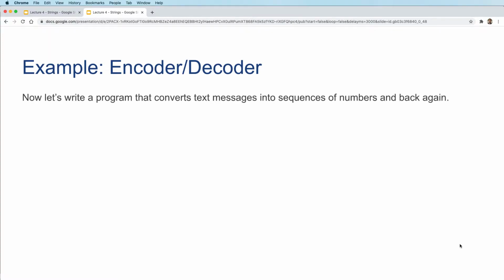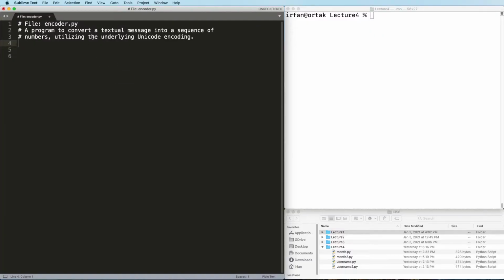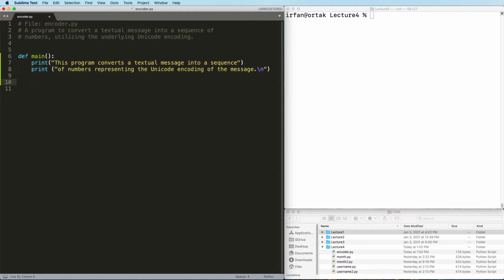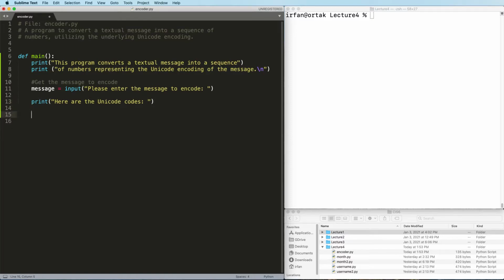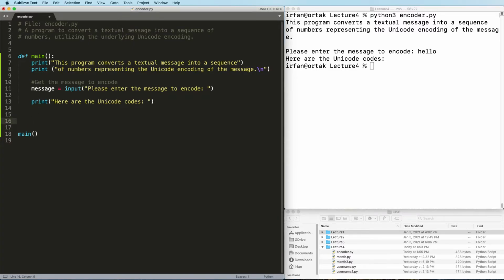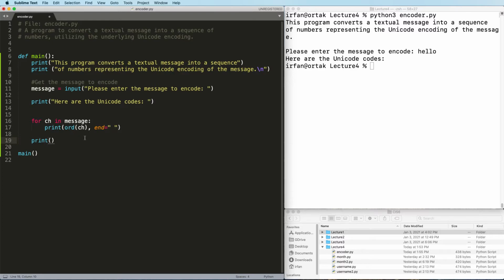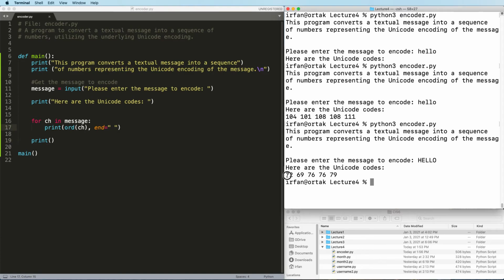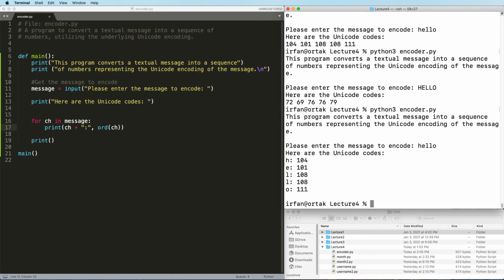Python Strings 15 - Example - Encoding